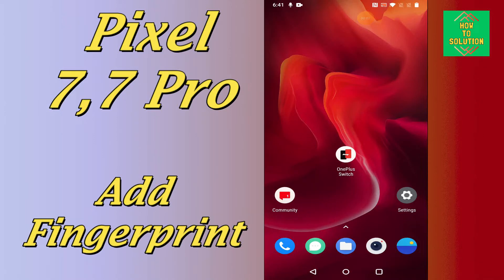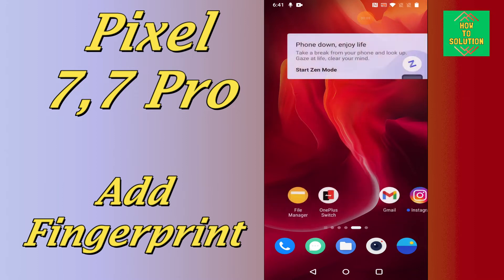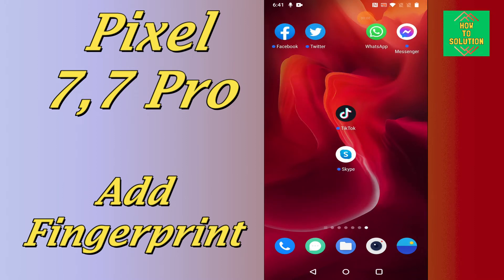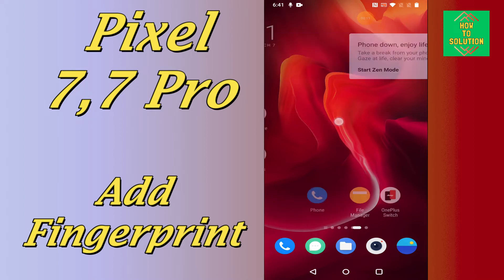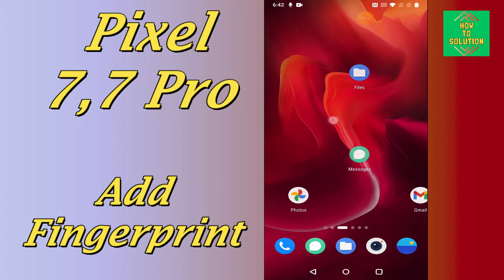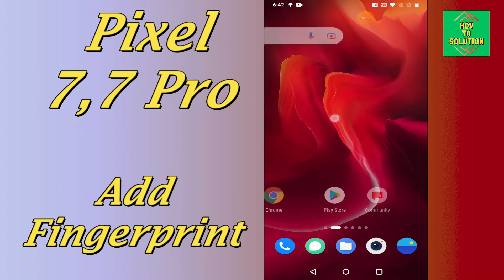Google Pixel 7, Pro Fingerprint Scanner Setup & Working || Add Fingerprint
Google Pixel 7, Pro Fingerprint Scanner Setup & Working